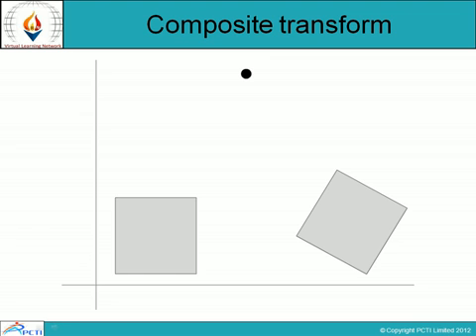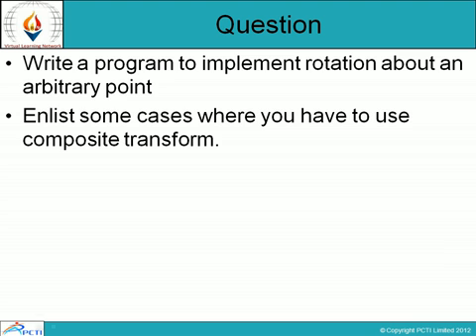Computer Graphics-Session-4(Part 5)